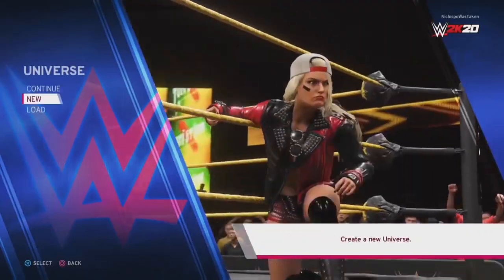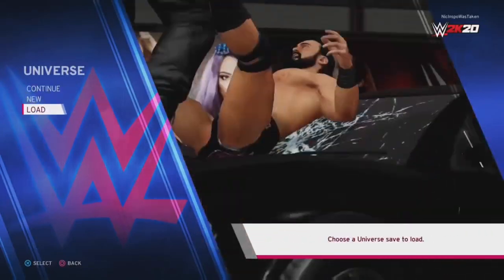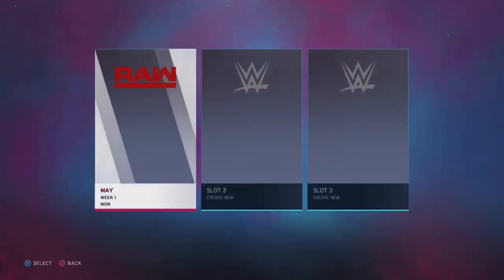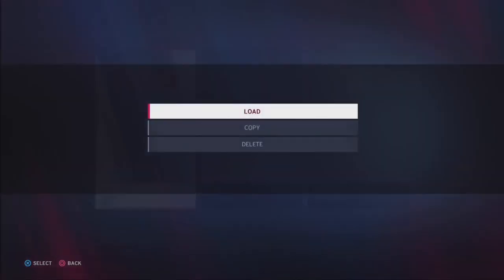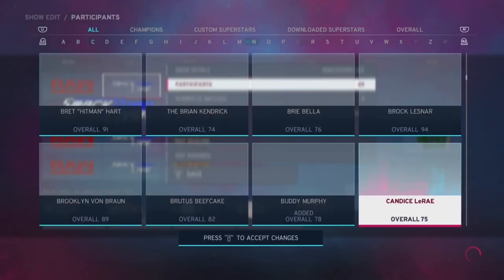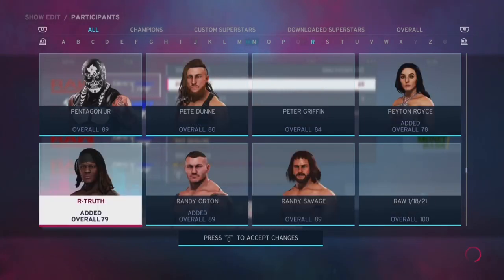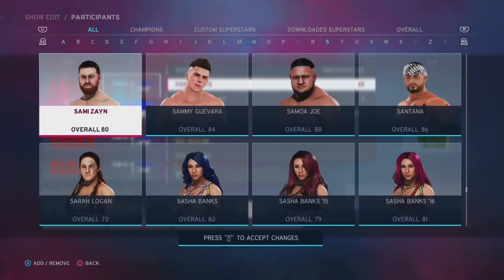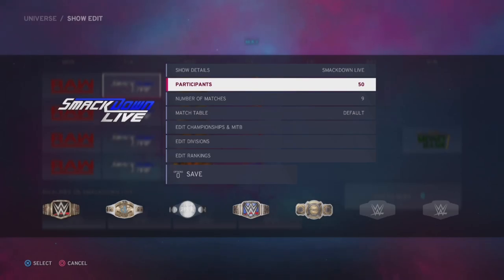WWE 2K20 - How To Cut a Promo + Basic Tips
Podcast: (The Inspo Show)

Can You Sing or Rap? These pages showcase people's covers/songs!